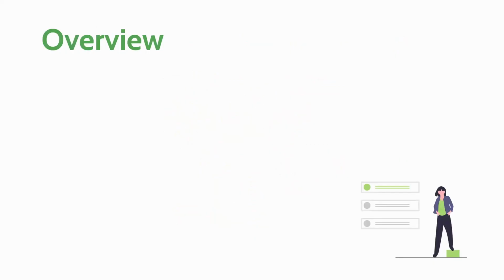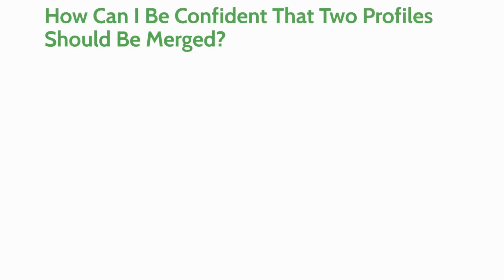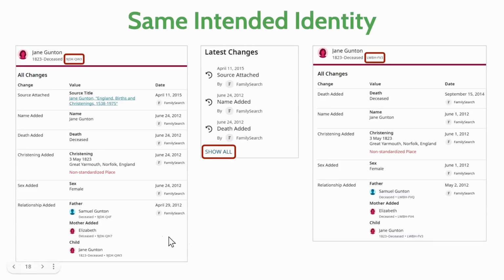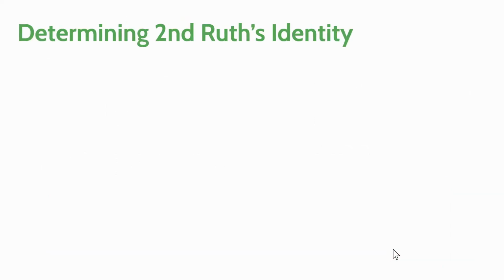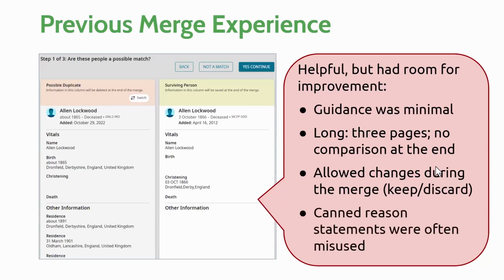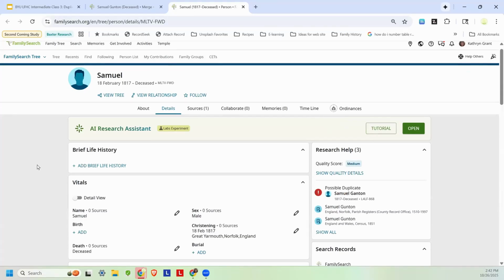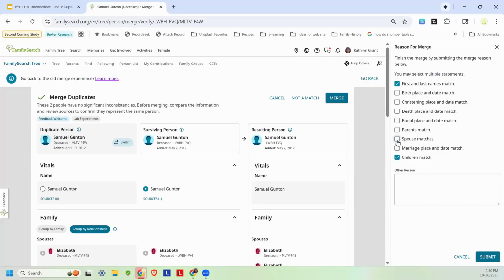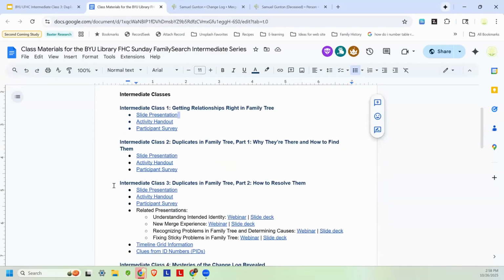Duplicates in Family Tree Part 2: How to Resolve Them - Kathryn Grant (26 Oct 2025)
This class is taught from a Latter-day Saint perspective.
This is the third class in the FamilySearch Intermediate Series. In this second part of her class on Duplicates in Family Tree, Kathryn Grant teaches how to resolve duplicates and avoid incorrect merges in the FamilySearch Family Tree.